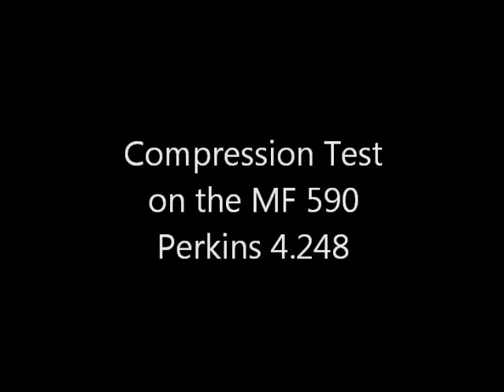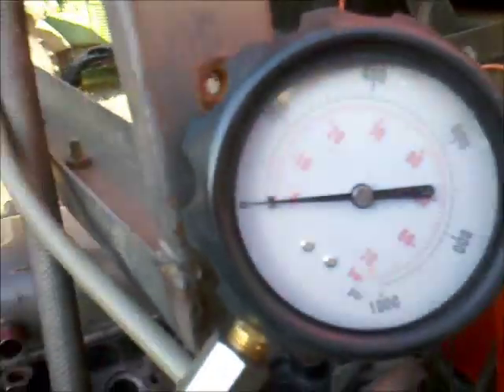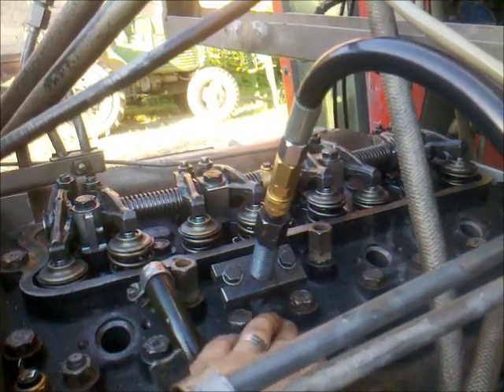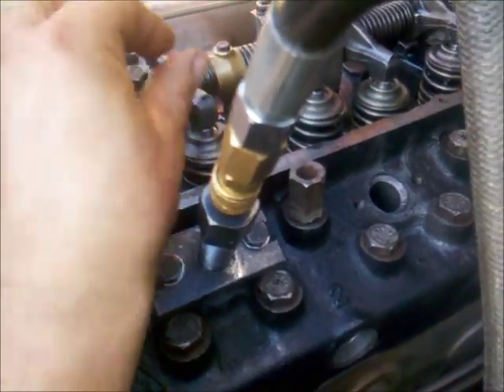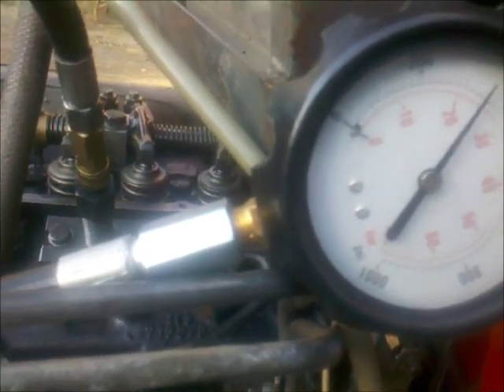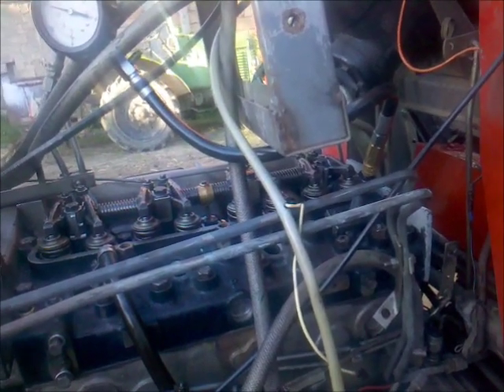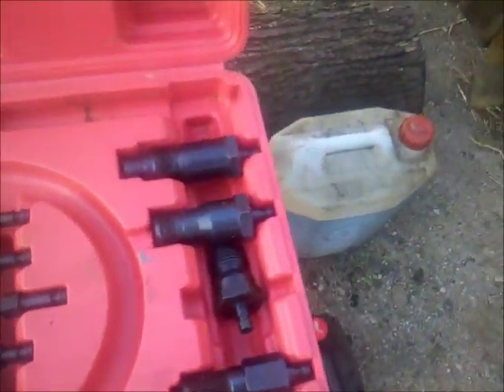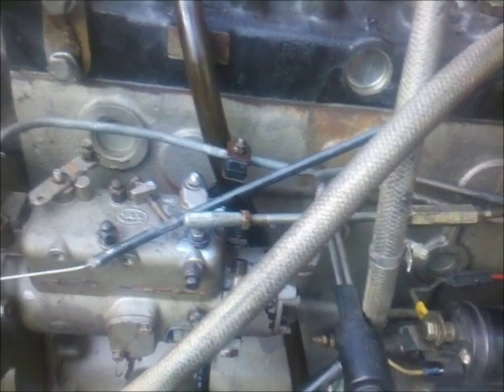MF 590 - Perkins Diesel - Compression Test after engine repair - part 15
Compression Test on all 4  Cylinders after the major repair